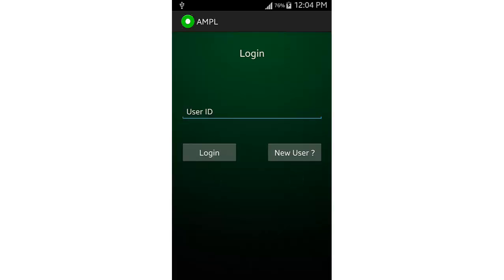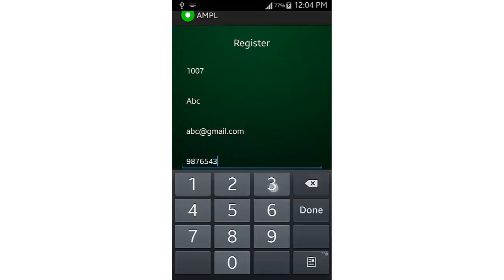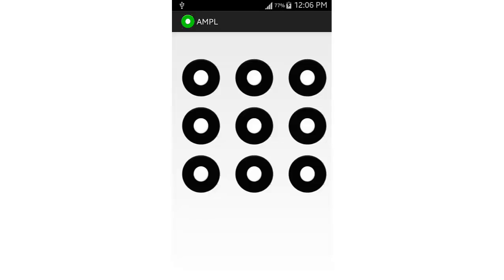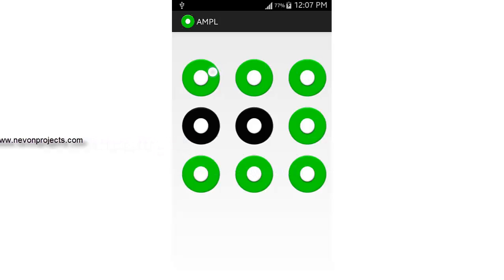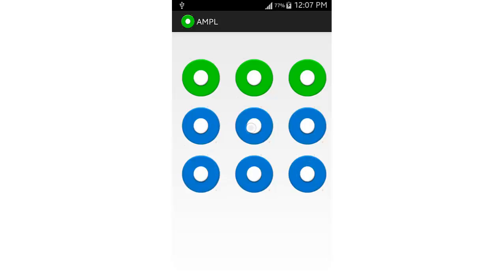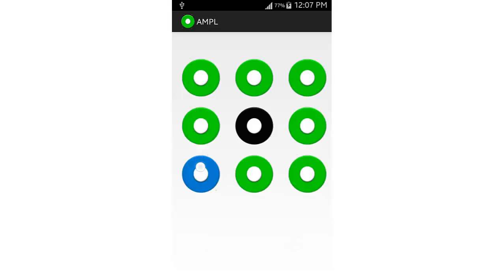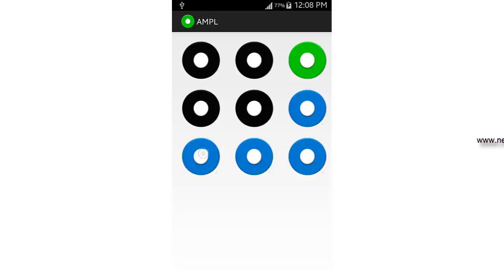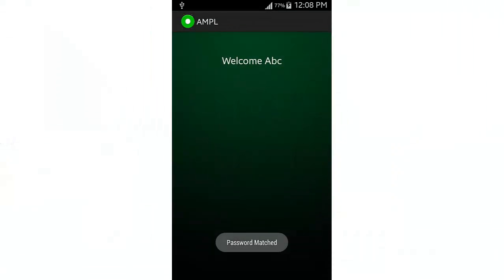Android Multi Layer Pattern Locking Project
Enhanced multi layer pattern locking system project on android